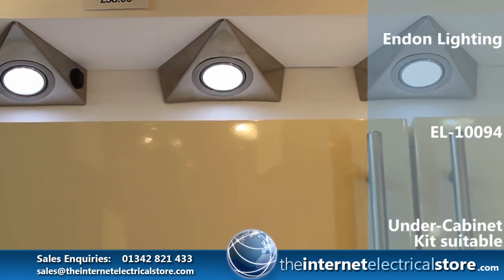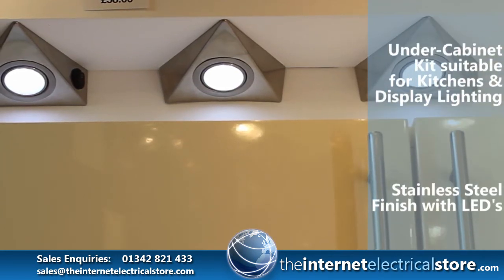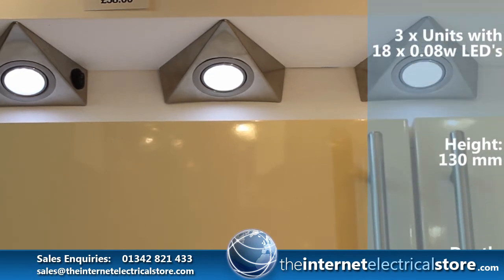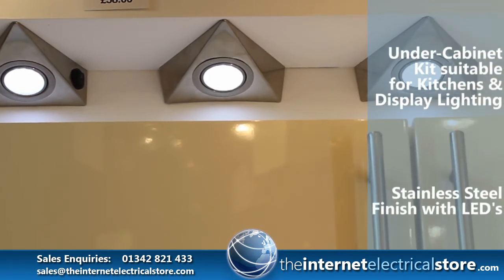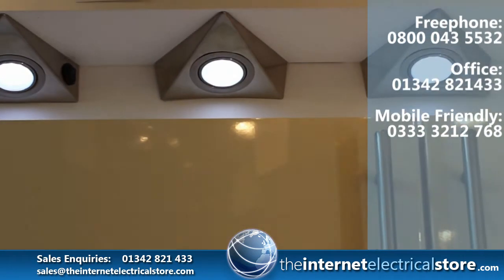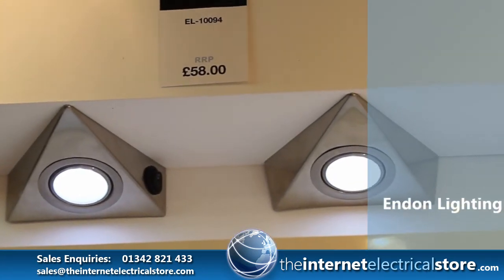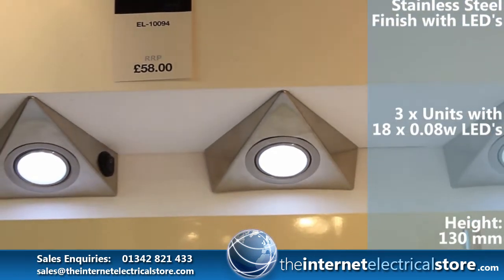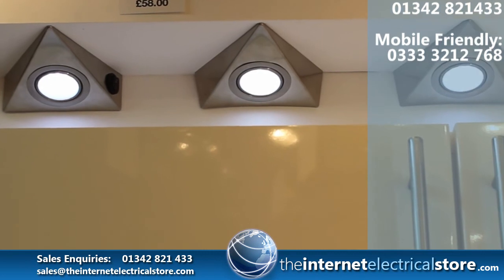Endon Lighting Under Cabinet Kit in Stainless Steel with LED's - EL-10094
EL-10094 Under Cabinet Kit suitable for Kitchens and Display Lighting - 3 X LED Units with 18 X 0.08w LED's and plug in driver.

    Dimensions (mm): D 125 x P 42 x H 130
    Wattage: 4.3W
    Lamp Holder: LED
    Finish: Stainless Steel
    Bulb: LED included